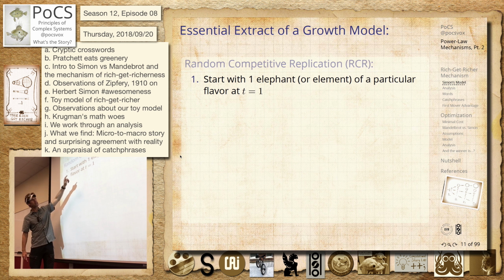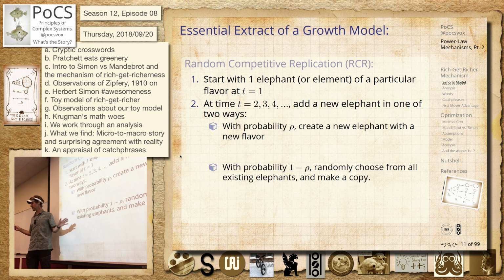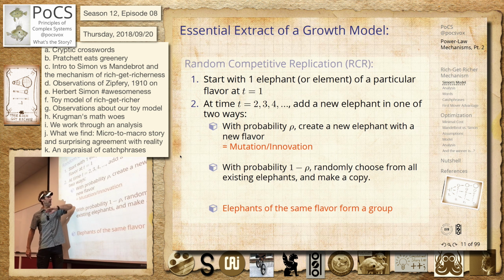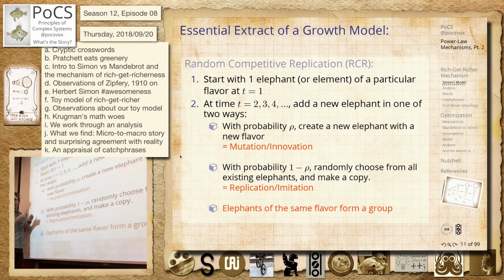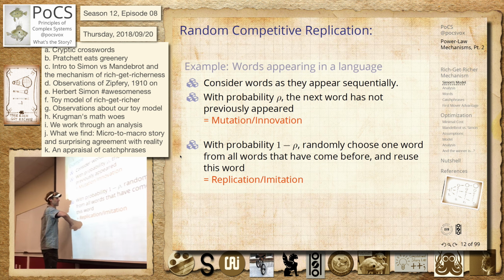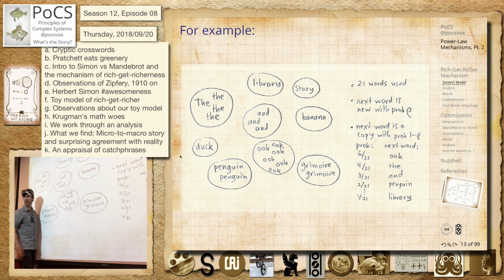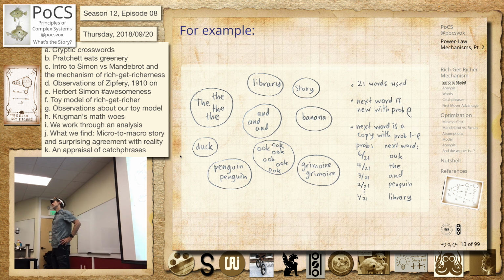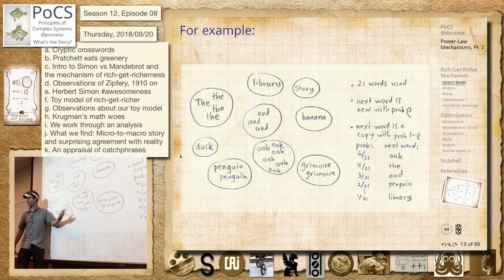S12E08f: Toy model of rich-get-richer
Season 12, Episode 08f
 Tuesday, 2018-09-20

    Toy model of rich-get-richer